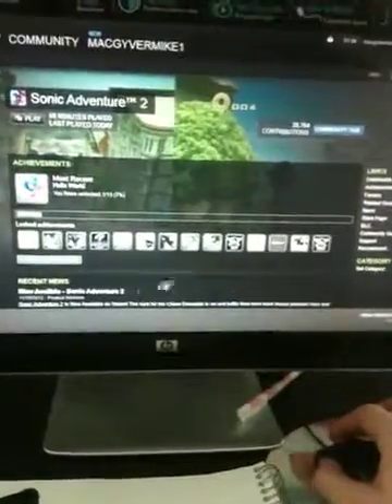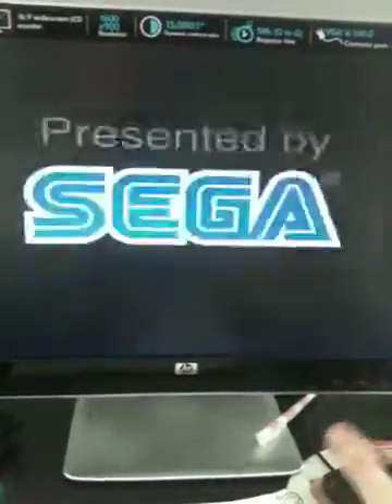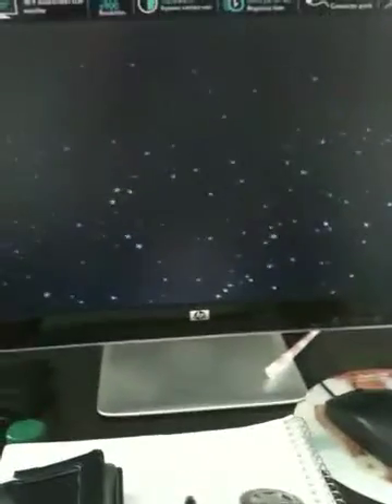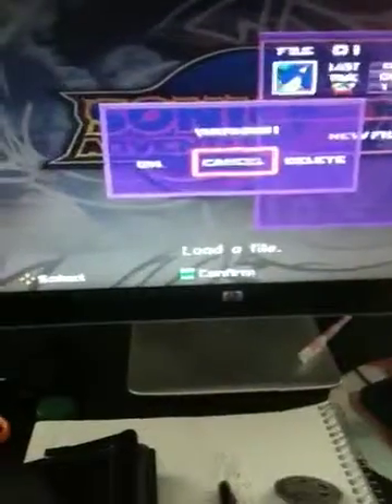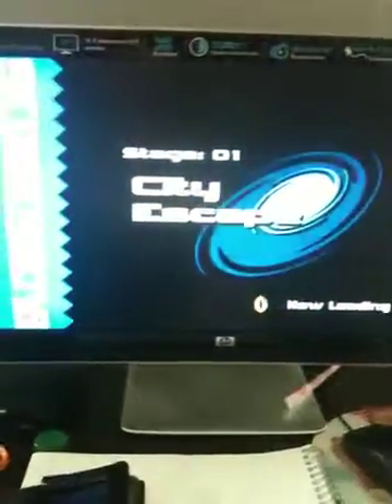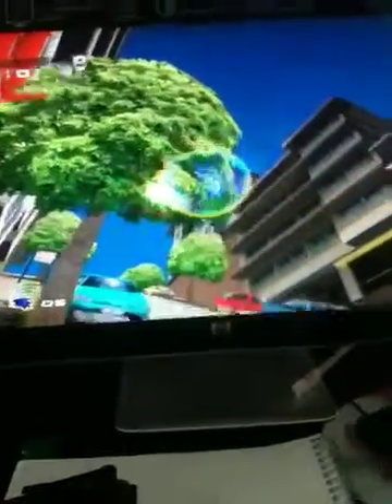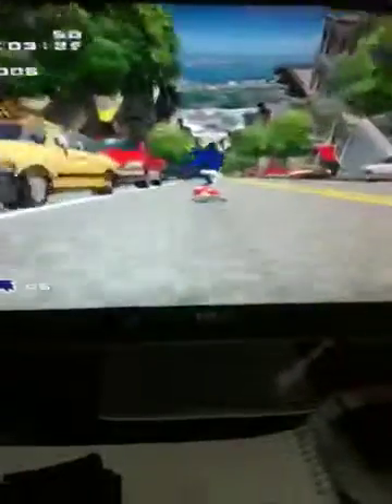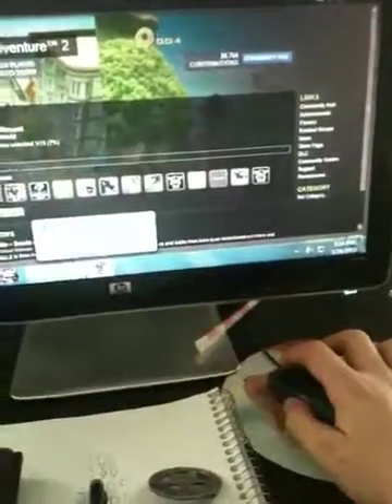How to speed up sonic adventure 2 on pc